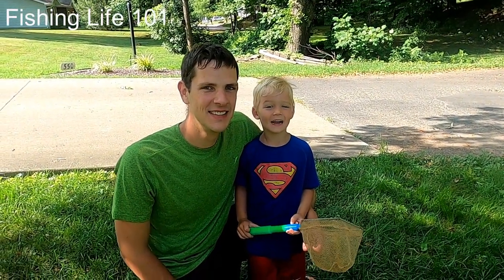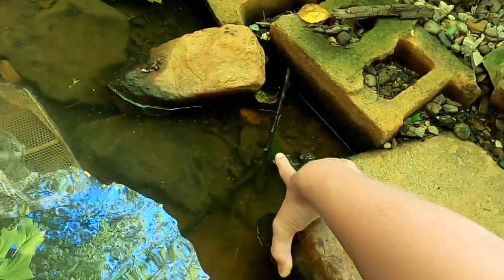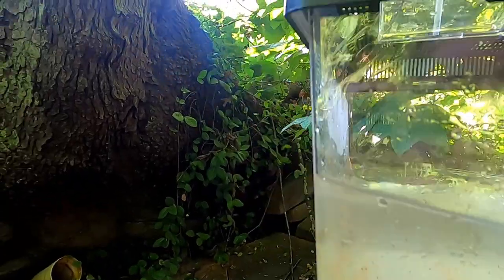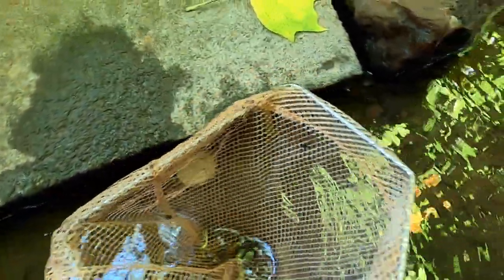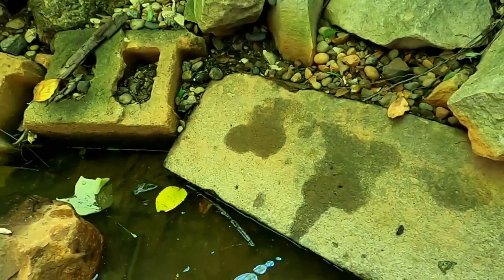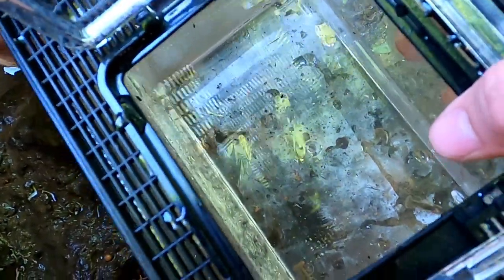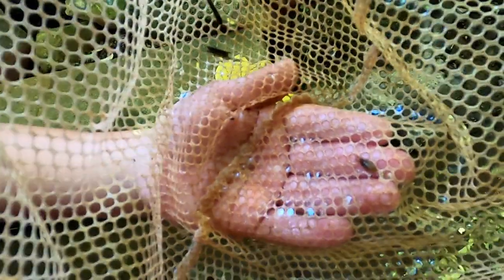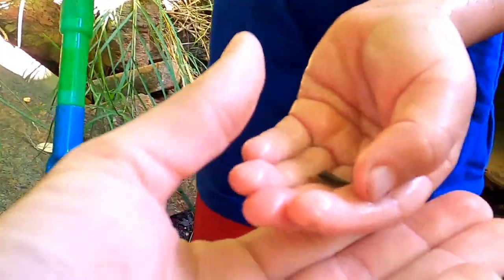Catching Tadpoles and Crayfish - Crawdads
This is a video my son was excited to produce.  He loves catching anything he can find in our small creek.  My wife is the one who is video taping most of this by the way.